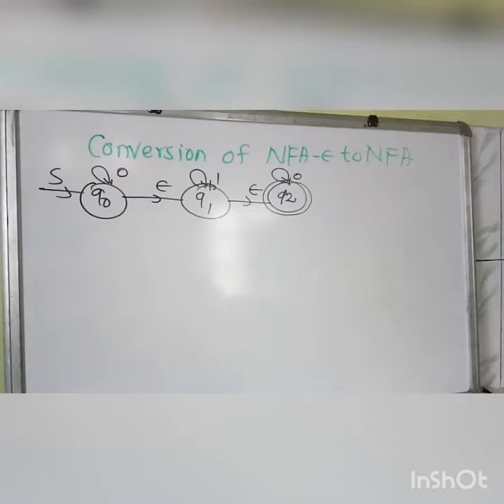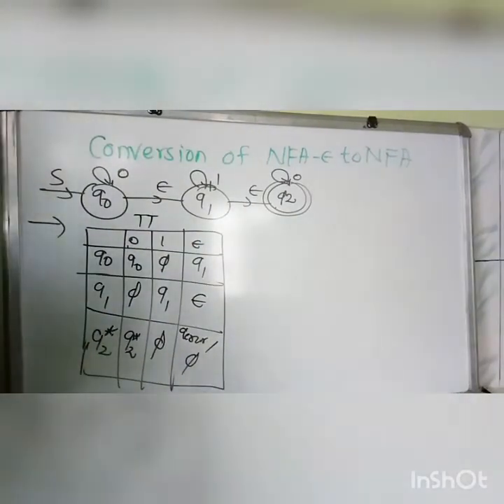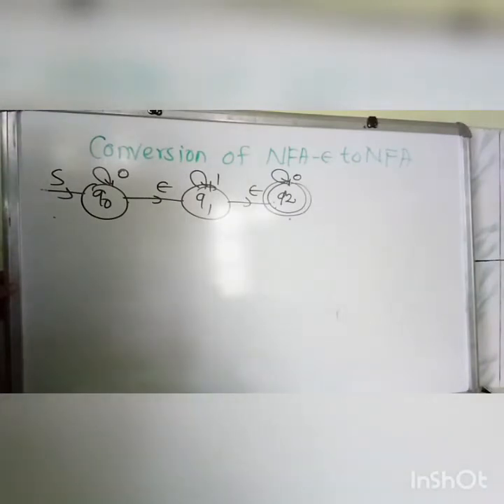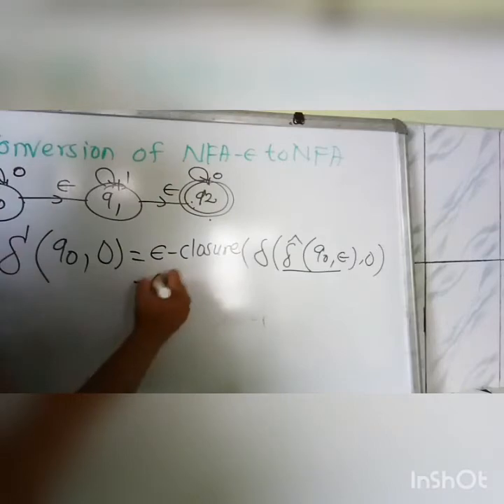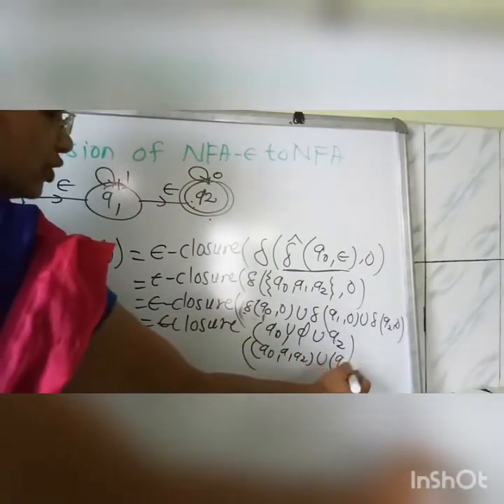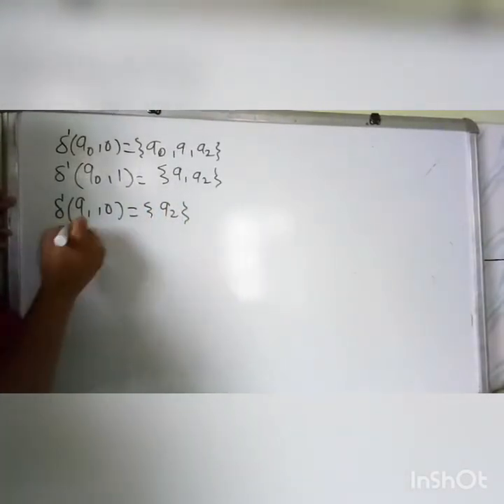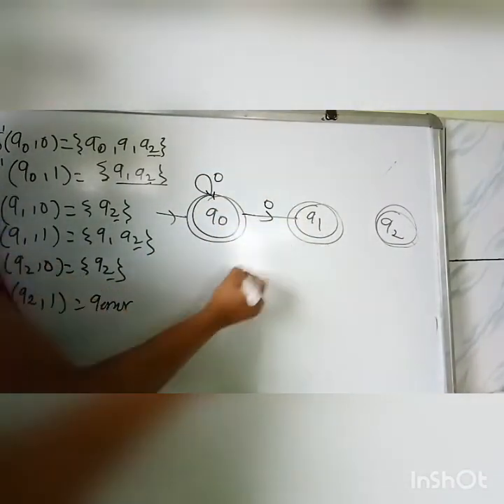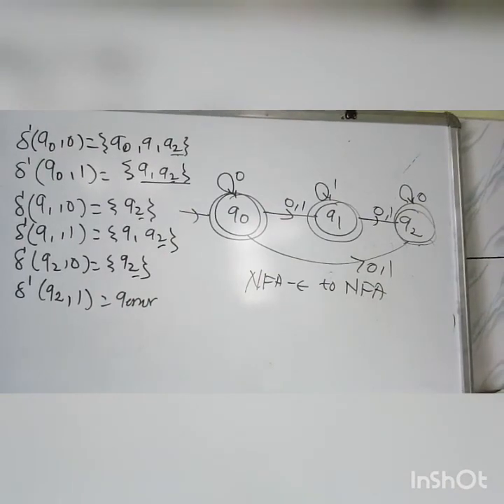Nfa € To Nfa Conversion 1